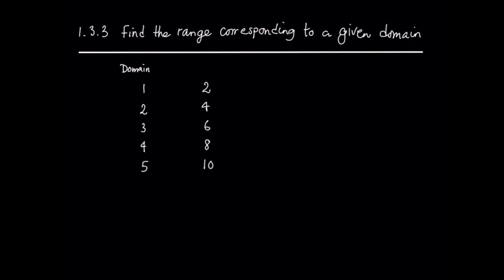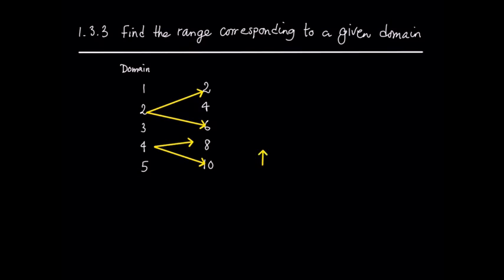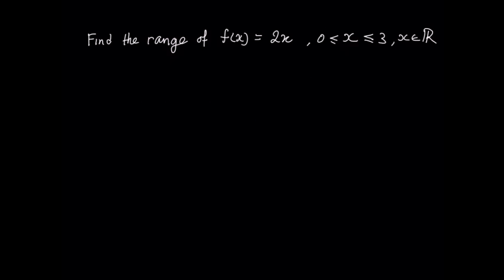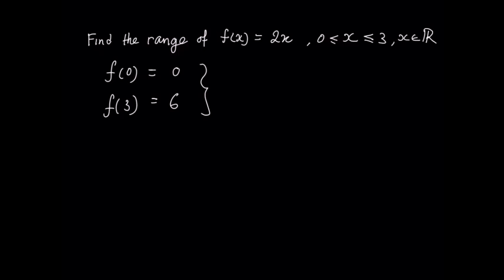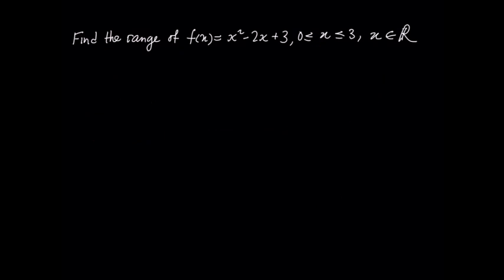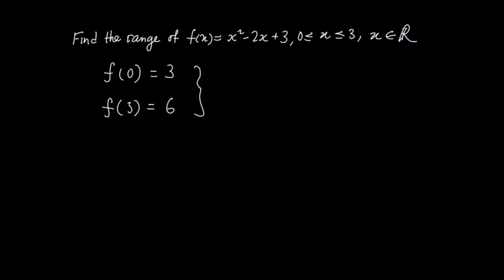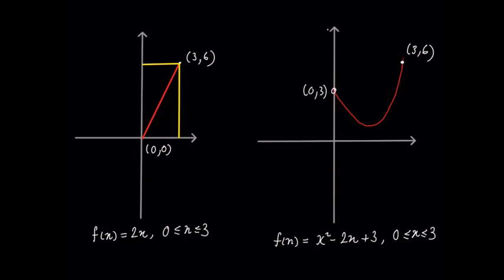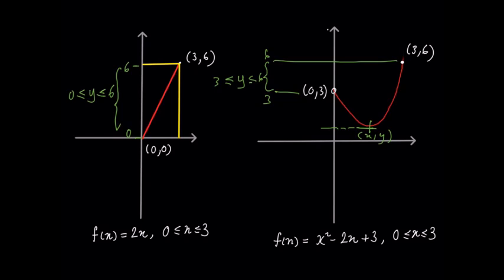1.3.3. Find the range of a function corresponding to a given domain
In mathematics, a function is a relation between a set of inputs and a set of permissible outputs with the property that each input is related to exactly one output. An example is the function that relates each real number x to its square x2.